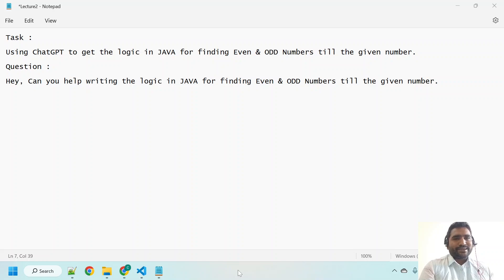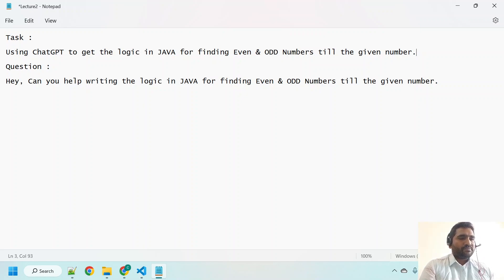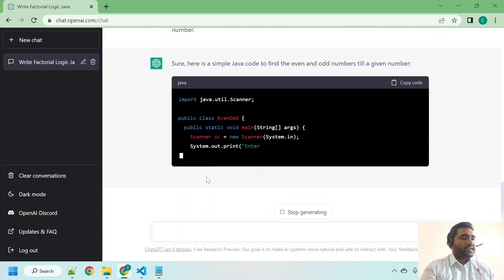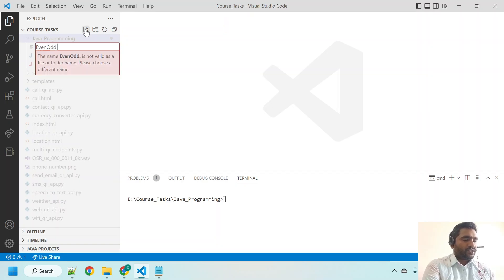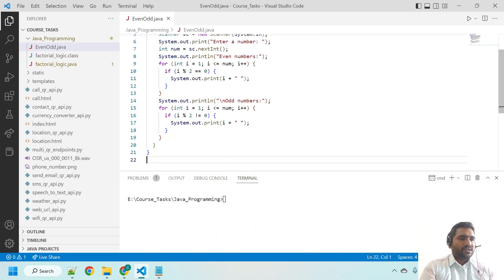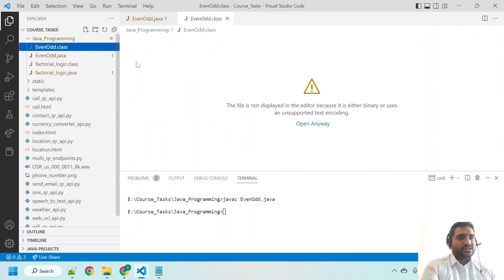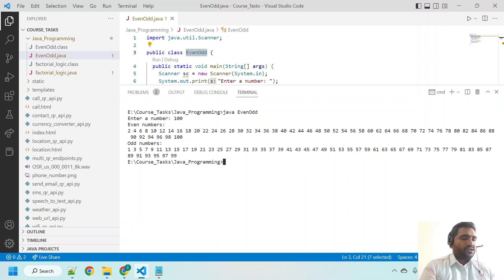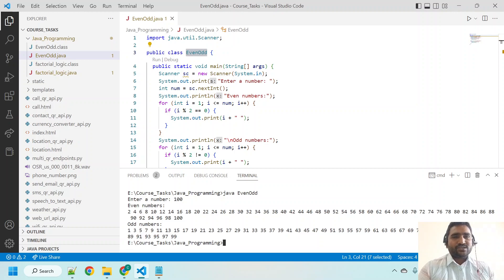Section - 5 : Lecture - 2 : Using ChatGPT to get the logic in JAVA for finding Even & ODD Numbers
In this Lecture, Learners will learn using ChatGPT to get the logic in JAVA for finding Even & ODD Numbers.